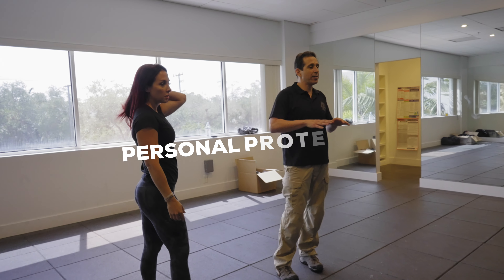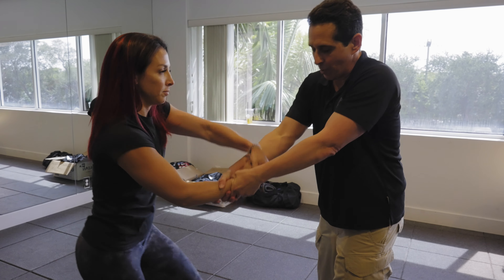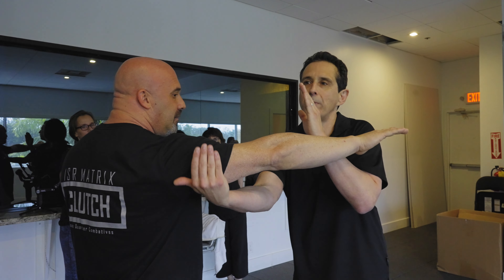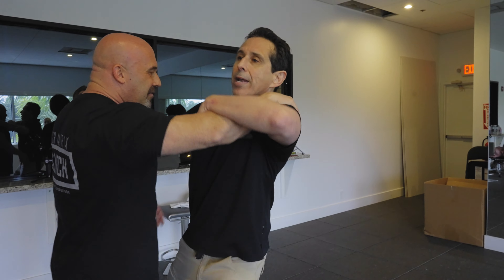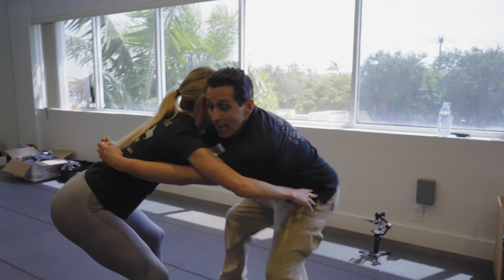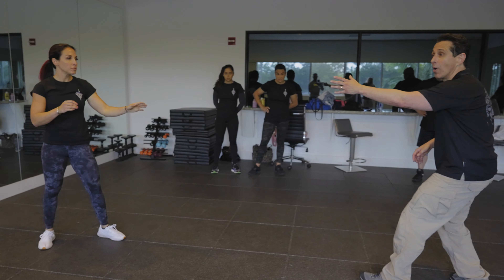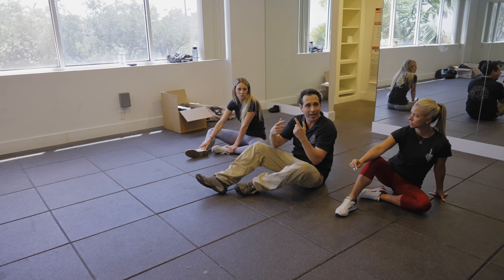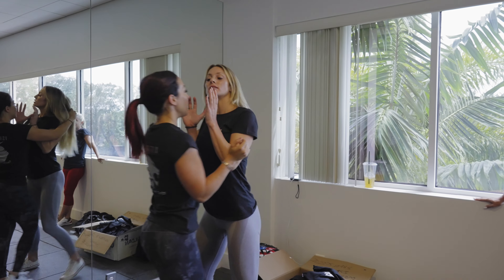Women's Self-Defense & Personal Protection - The ISR Matrix C.A.T. (Counter Assault Tactics)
This is a clip from a 90 minute general introduction to counter-abduction strategies and tactics for women. The ISR-CAT is a complete integrated system specifically designed for women's self-defense and personal protection.

Originally developed for state and federal female and smaller framed officers, task force and undercover personnel, the ISR-CAT addresses both strategic and tactical concerns and options for civilian women of all ages looking for women centered self-defense and personal protection training.